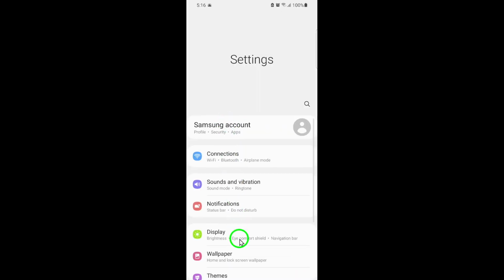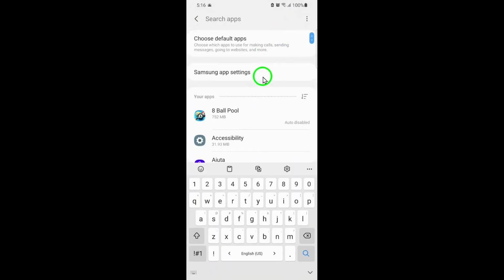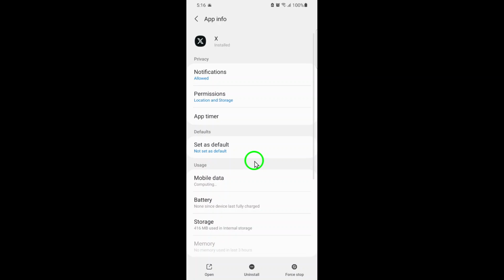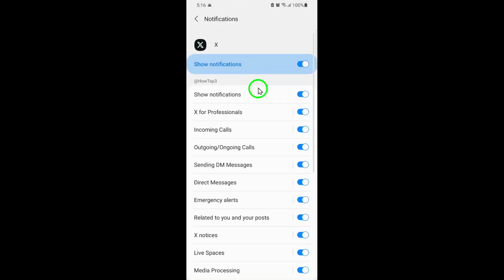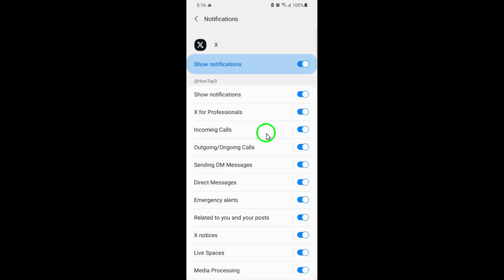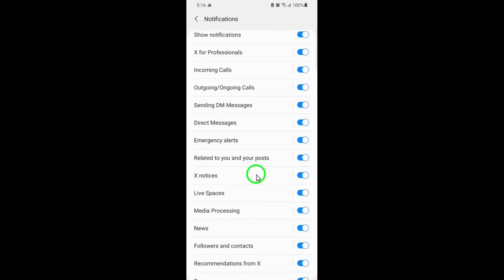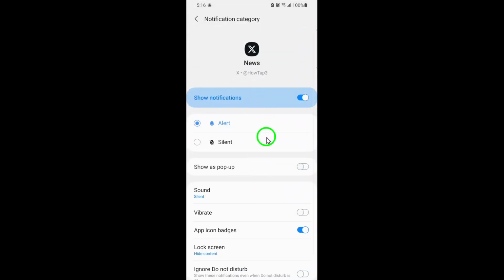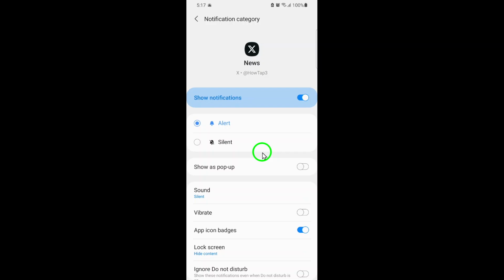How To Enable News Notifications On X App (Updated)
Learn how to enable news notifications on the X app with this updated step-by-step guide. Stay up to date with the latest news alerts directly on your device in just a few quick taps.

Follow these simple steps:

1. Go To Your Phone Settings

2. Tap On Apps

3. Tap On X App

4. Tap On Notifications

5. Tap On Notification Categories

6. Toggle on News-

Chapters:
00:00 Intro
00:12 Soultion
01:05 Outro